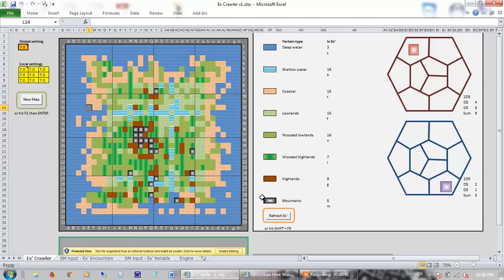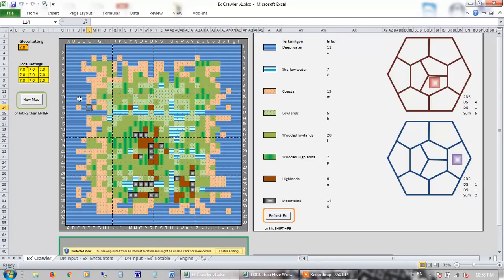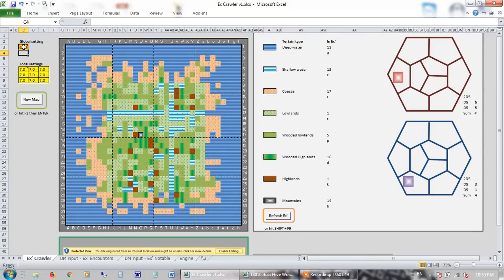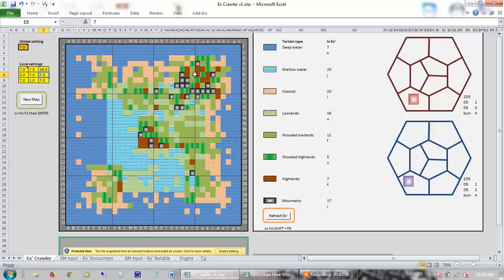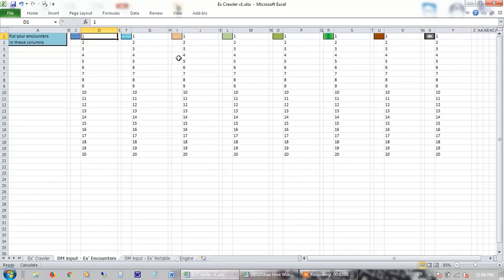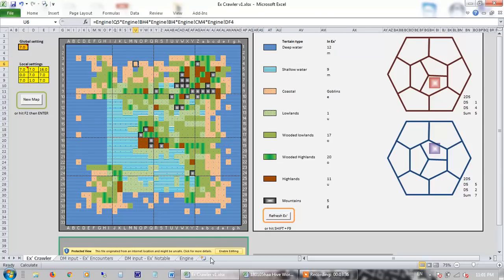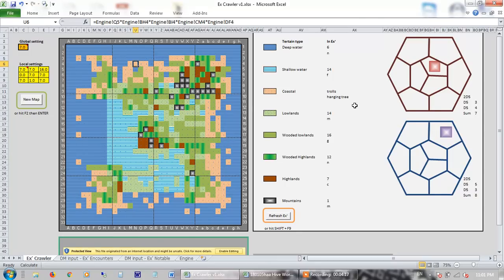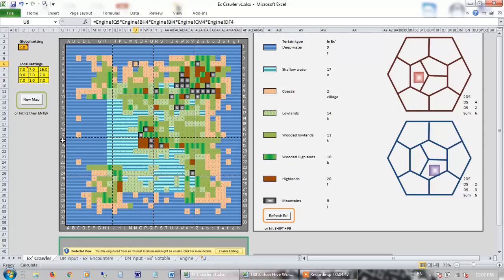Ex' Crawler - (Grid version) a spreadsheet wilderness exploration tool (Hex Crawl)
A video demoing a simple yet customisable ‘hex crawler’ tool using Excel spreadsheets.

Feedback very much appreciated!

This is the blog post by ktrey parker, and subsequent G+ post I mention in the video: